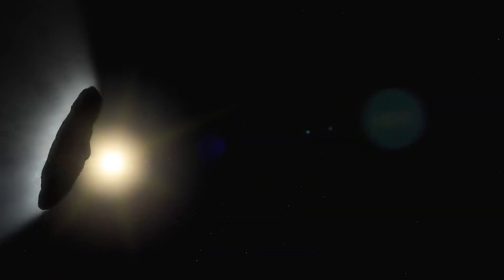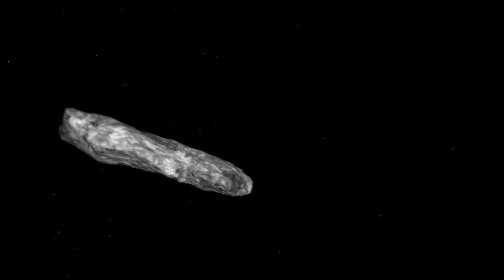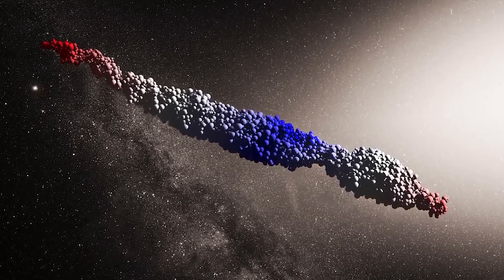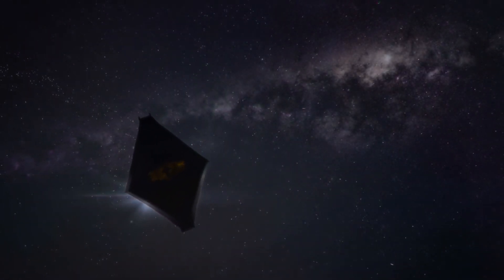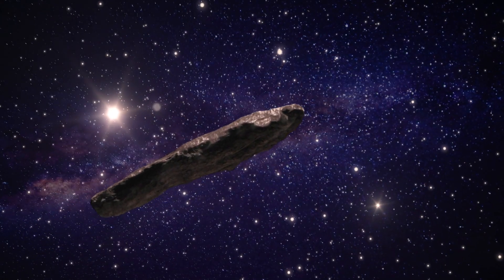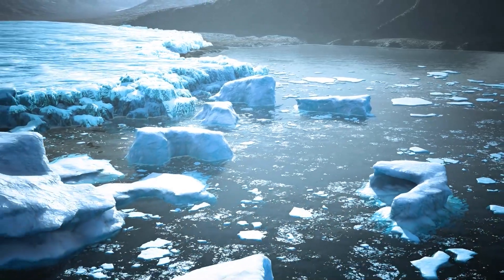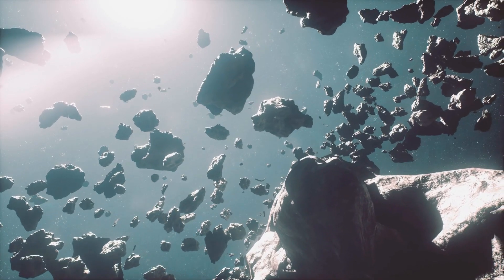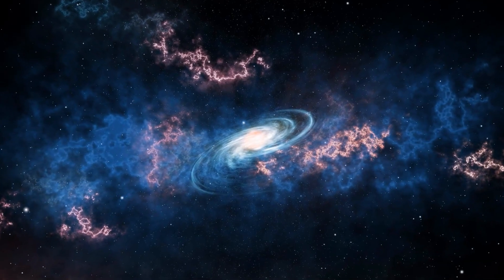James Webb Telescope FINALLY Revealed The First Real Image Of Oumuamua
What if an uninvited cosmic visitor made a return trip from interstellar space? Well, back on October 19, 2017, the universe presented us with a truly extraordinary discovery. Robert Weryk, an astronomer at the University of Hawaii at Manoa, using the Panoramic Survey Telescope and Rapid Response System in Hawaii, stumbled upon a captivating object. Right from the start, it was evident that this object defied all conventions — its orbit, speed, and properties were nothing short of bizarre. It appeared as if out of thin air, making a fleeting appearance before darting off into the cosmic abyss.
Now, thanks to the extraordinary capabilities of the James Webb Space Telescope, we have once again glimpsed this mysterious visitor, and it's making a return. What's even more perplexing is the recent revelation about its reappearance. But what do we really know about this cosmic traveler, 'Oumuamua? And what does its return signify? Stick around until the end, because we might be delving into something incredibly puzzling.